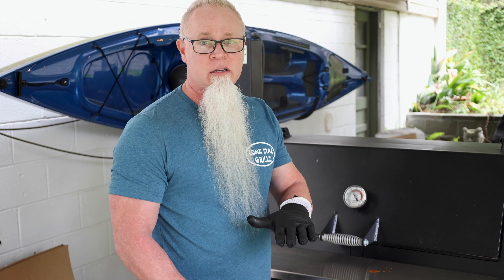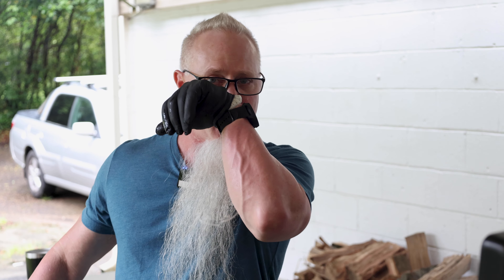How to Cook Wicked Smoked Chicken on an Offset Smoker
In this video I'll show you how to make Wicked Smoked Chicken on the Lone Star Grillz . This is easily some of the best smoked chicken I've done.